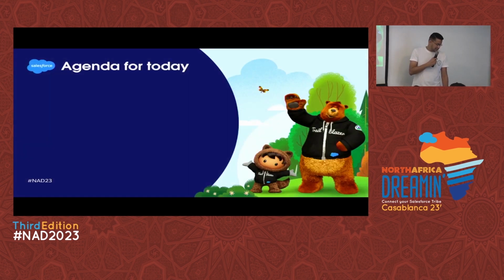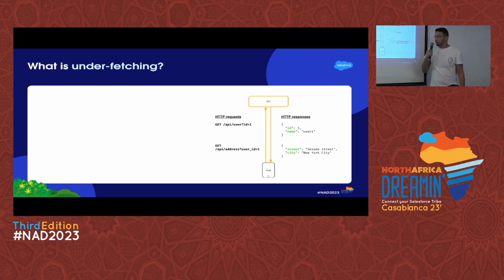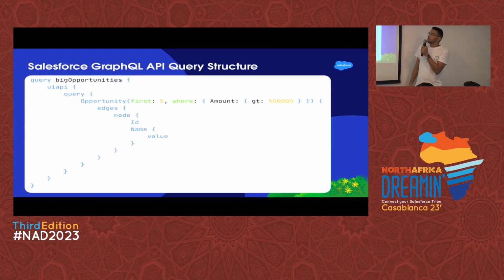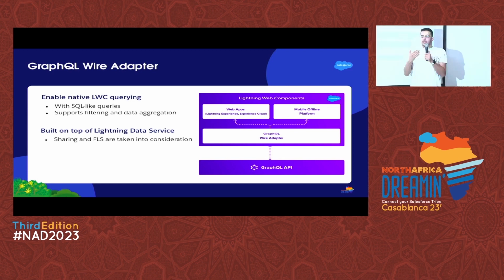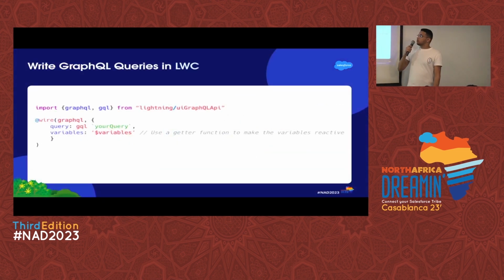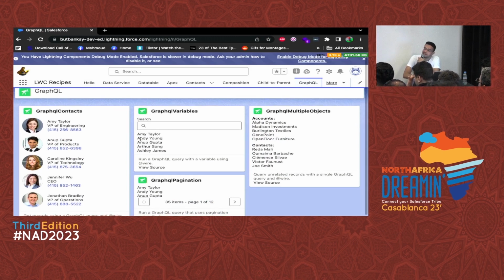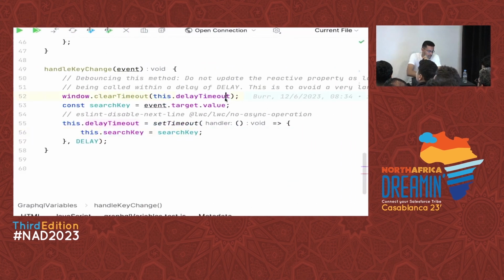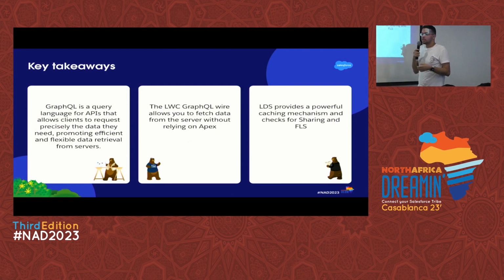The Newest LWC Wire Adapter on the Block: GraphQL - NAD2023 - Speaker:Mohammed-Mahmoud Rhazzoul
In this informative session, we’ll delve into Salesforce’s newest Wire adapter addition – GraphQL, and how it enables developers to query data in their components without relying on an Apex class.

Our discussion will revolve around the following key points:

– Defining GraphQL and how it functions
– Highlighting the differences between GraphQL and Rest API
– Examining the LWC GraphQL Wire structure
– Demonstrating the creation of fragments to share query logic
– Conducting a live demo of GraphQL in action

By the end of this session, you’ll be well-versed in utilizing GraphQL in your LWC components and leveraging its many benefits.